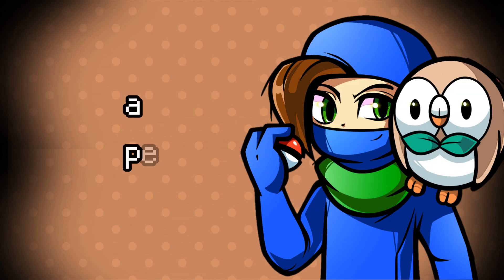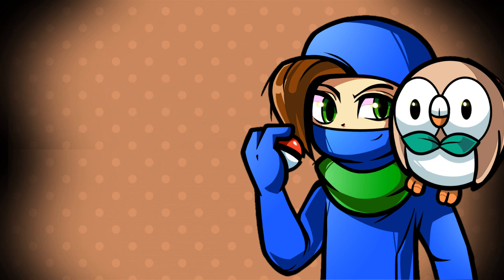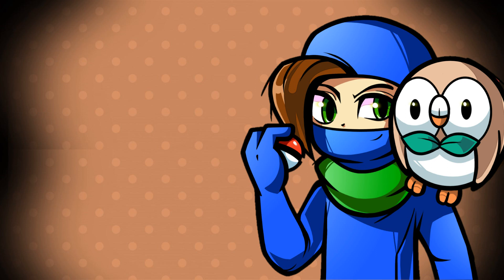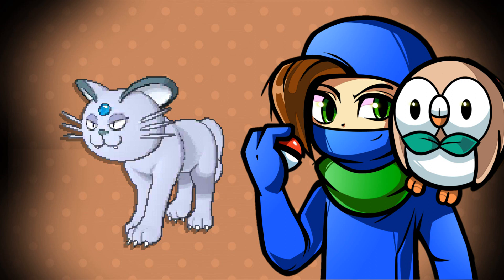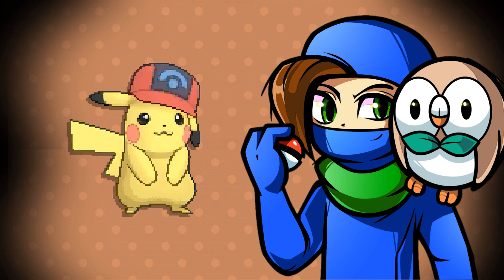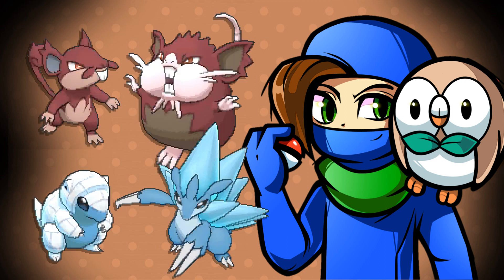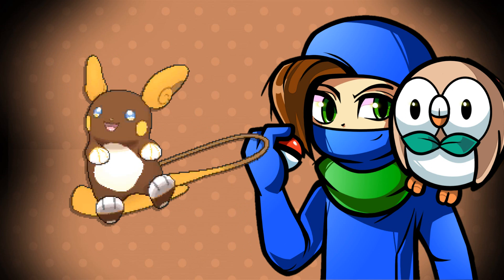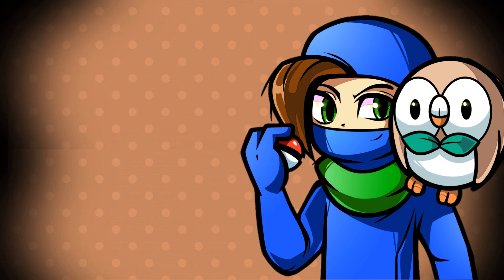ALL ALOLA FORMS REVEALED + SHINIES! - Pokemon Sun and Moon Demo Datamine (News)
[Pokemon Sun and Moon Demo Datamine] w/ PixPlays!